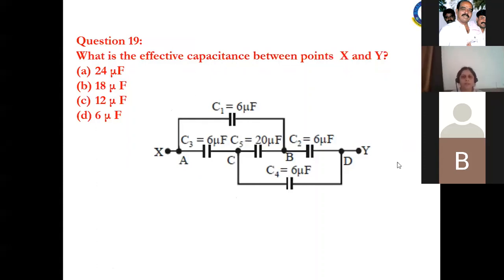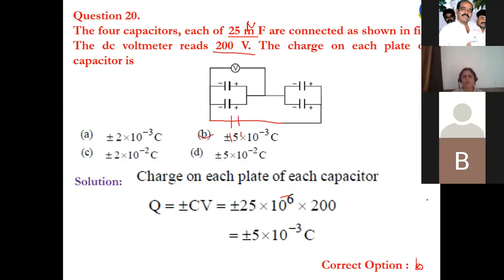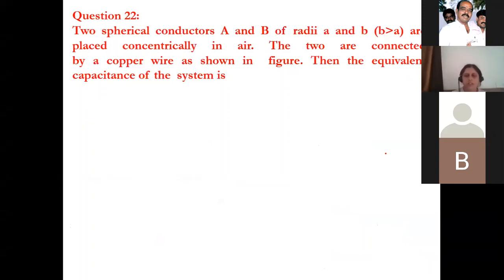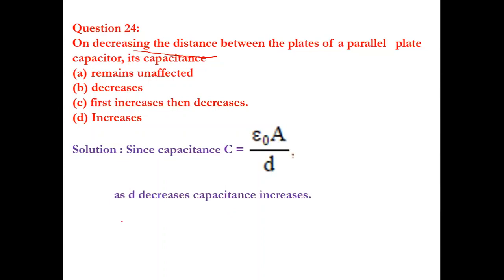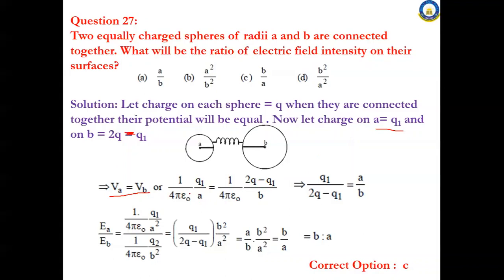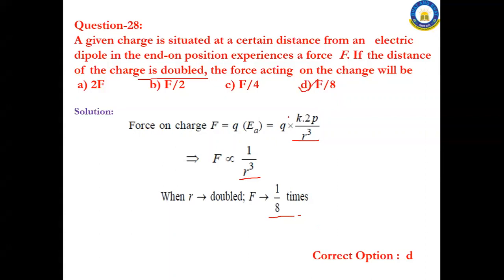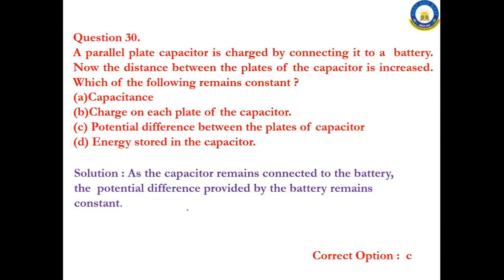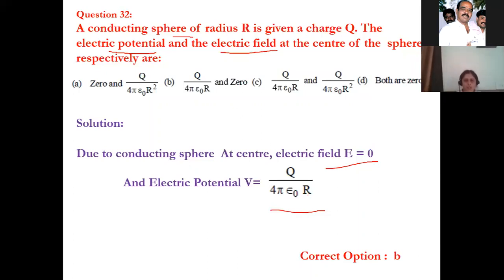NEET | K-CET | Crash Course 2020 | Physics - Electrostatics | Part 4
Bhat and Bhat Tutorials is a premier institution providing excellent coaching for JEE, NEET and K-CET Entrance Examinations.

We are experts in guiding students to crack these entrance exams in first attempt itself.

* Personalized learning
* Study materials
* Economically feasible

1. Interactive sessions
2. Limited students to keep interaction crisp and clear.
3. Limited students to facilitate all students to clarify doubts effectively.
4. Watch our lecture video offline (download)
5. One subscription and unlimited access to study materials, assignments, video lectures & notes.